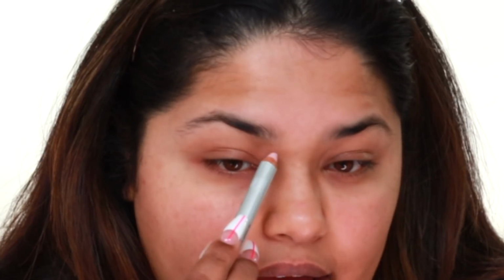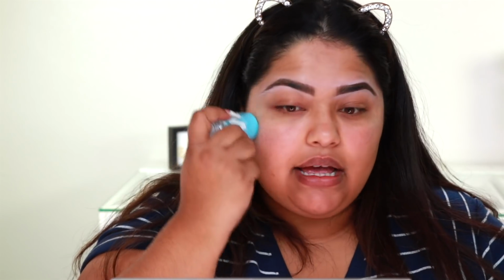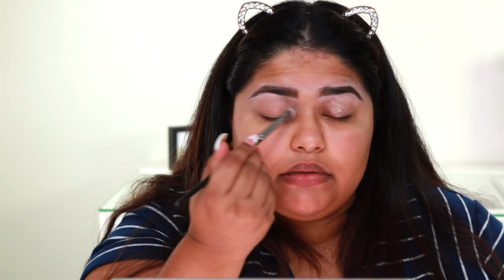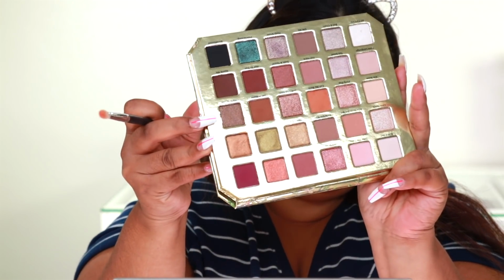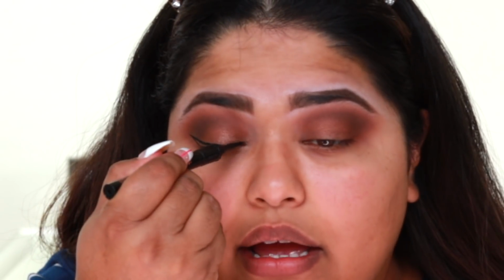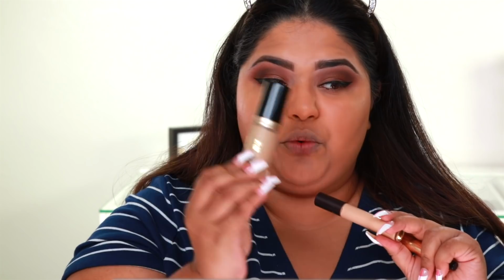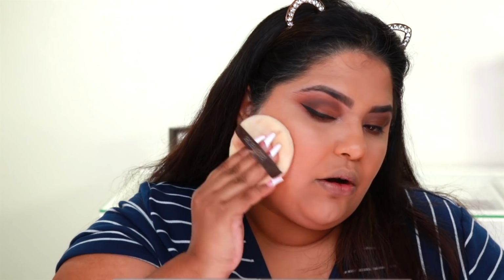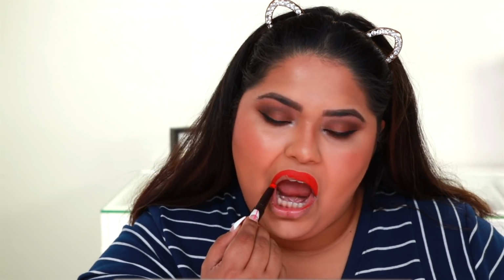FULL FACE SEPHORA VIB SALE RECOMMENDATIONS... What's ACTUALLY WORTH IT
SEPHORA VIB SALE is here! I just wanted to share a full face of my favorites! Enjoy!

Items shown:

Precisely, My Brow Pencil Ultra Fine Shape & Define
High Brow Highlight & Lift Pencil
Cooling Water
Unicorn Essence
24k Rose Gold SPray
Lumiere Foundation
Radiant long Wear foundation
Stick Foundation
Multi Use Concealer
Flawless Concealer
Radiant Concealer
UD naked one and done foundation
Eyeshadow PRimer
Nude eyeshadow palette
Desert Dusk eyeshadow Palette
Natural Lust eyeshadow Palette
Roller lash liner
Under eye setting powder

Hair items:
Fave shampoo
Fave conditioner
Fave deep conditioner 1
Fave deep conditoner 2
Hair oil
Makes curls last
Add volume
Dry shampoo
Anti frizz
Hair vitamins

Skin Items
Face wash
Night cream
Day time cream
Kombucha Essence

BLOG: I need one soon LOL!

▽7 RANDOM AND IMPORTANT FACTS ABOUT ME▽
I am a Bangladeshi American Beauty and Fashion Blogger. I have 10 years of experience in the Beauty and Fashion Industry. Focus in Products.
I love to share all things beauty with you guys ranging from reviews, first impressions, and also lots of my sass is included.
I believe in confidence. If you are looking for inspiration in confidence and self love. Join me! I am on the same journey!
I love to undefine beauty and take out the labels of false ideas that the beauty industry has ingrained in us. I like to believe we all can CHOOSE our form of beauty! Let it be hair facial hair, chubby cheeks, thick thighs. WE choose our beauty!
I am on this never ending journey of becoming healthy and I share it here and there. It’s my most vulnerable thing I share on my channel. I am an emotional eater. Being fat is not simply just saying lose weight.
Pizza makes me happy, so does red lipsticks I have wayyy to many for a normal human.
I am married to my fabulous husband (no bragging, he earned the compliment) (we have a vlog channel check it out

FTC: All my opinions are always honest, nothing is worth lying about! Plus brands need to know what is good and what is Bad, so they can provide us better products. Always remember many people may have different opinions but we all have different taste. Life is short avoid the TEA and try everything for yourself, and check the return policy BOO!